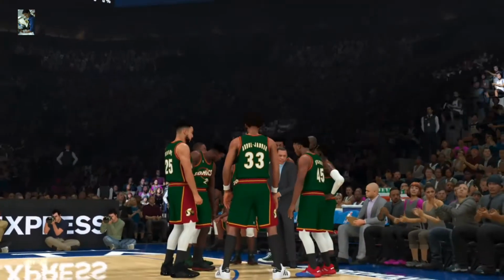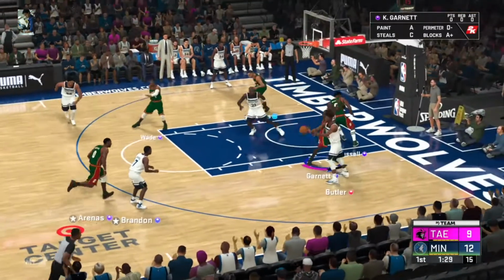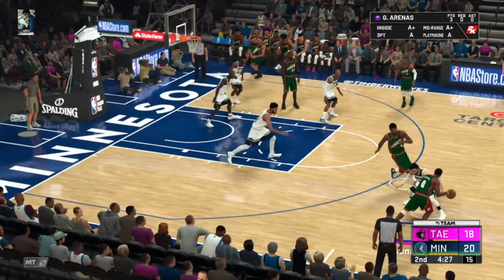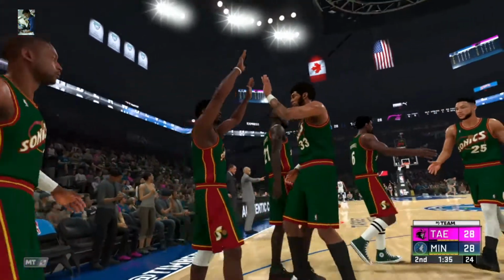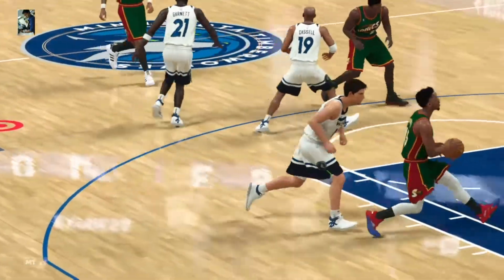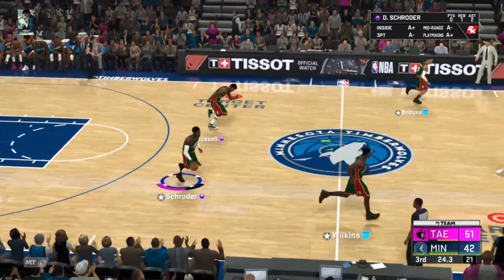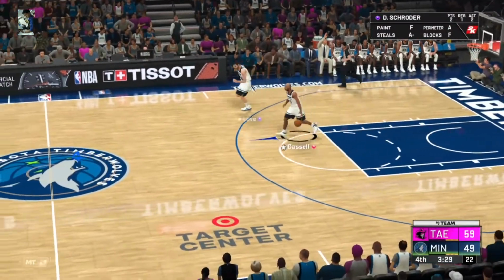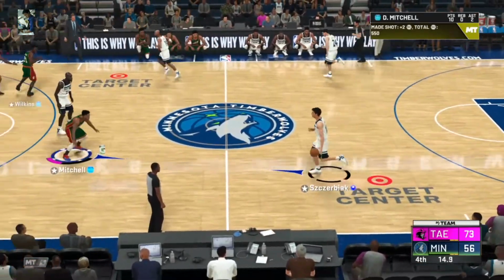16 | MyTEAM Domination - All-Time Timberwolves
Last stop for Northwestern Teams, All-Time Minnesota Timberwolves Team.